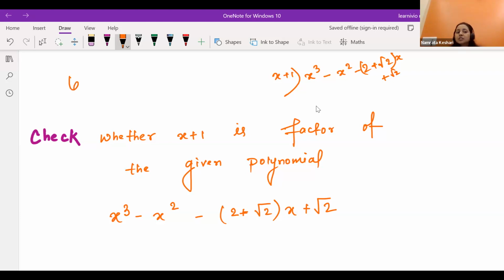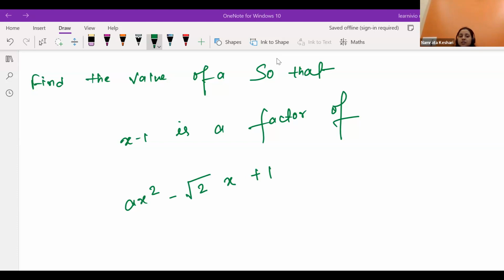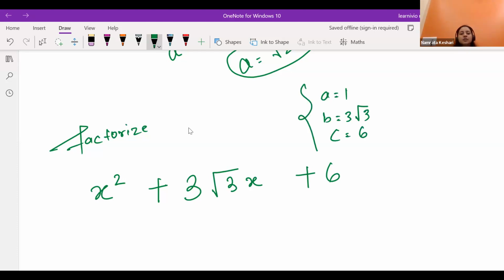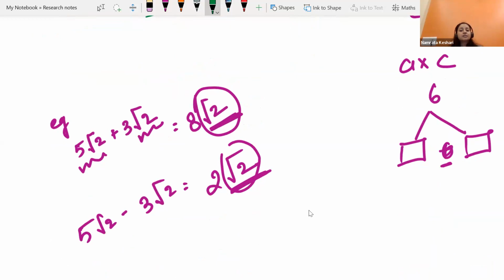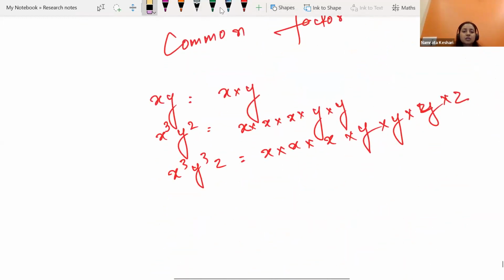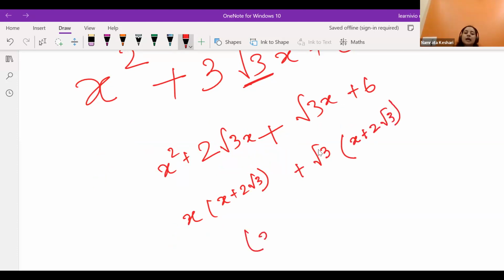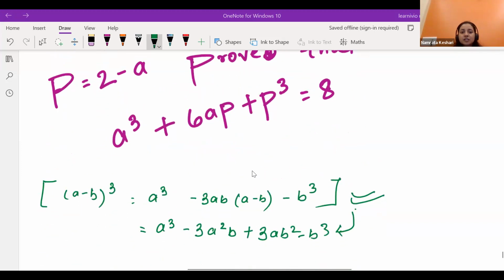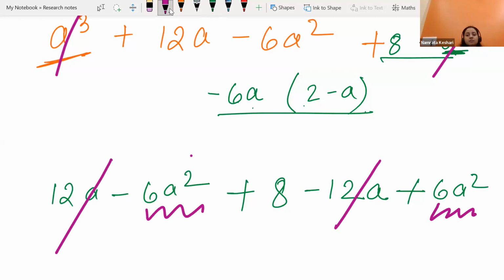Learnivio | Maths Lect 9th CBSE M1 11-08-2024